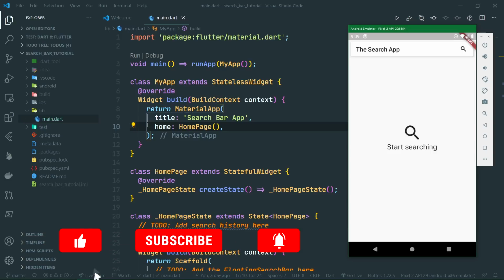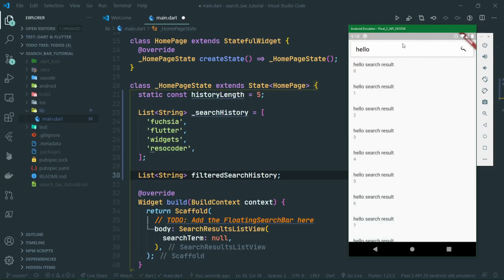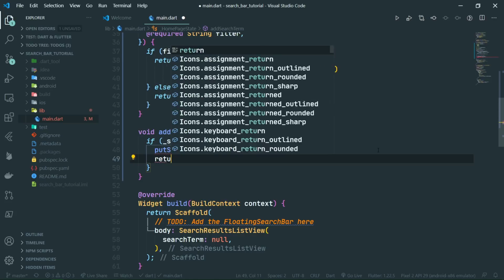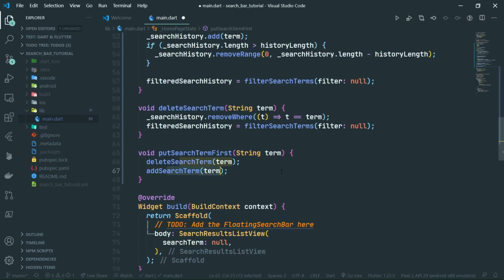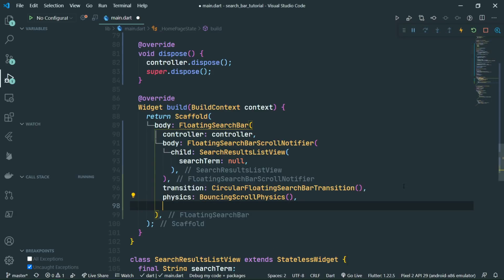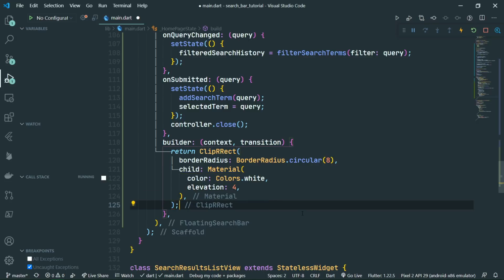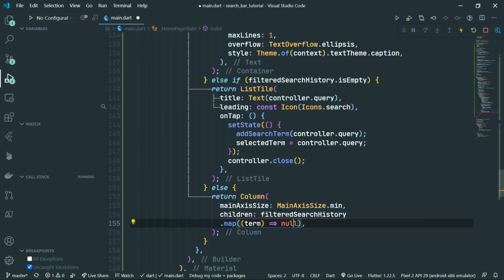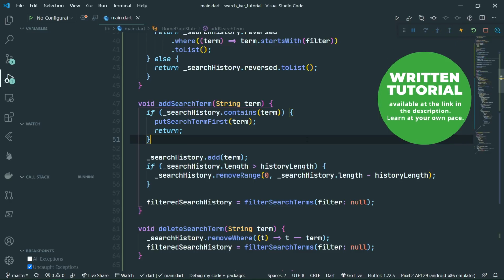Search Bar in Flutter – Logic & Material UI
Searching through all kinds of various content in your Flutter app is something you'll likely have to implement one day. A successful search implementation needs basically two things - a usable search history and also the search bar widget. Now, we're going to take a look at the most extensible and good-looking way to do this.

We're going to build a simple project that will contain all of the basic building blocks of a good search implementation. The package that we're going to use for the UI part is called material_floating_search_bar. There are many other packages and even the built-in showSearch function, but the package we're using is one of the best ones out there in terms of customizability and it also looks really good out of the box.

When it comes to the search history part, we're going to keep it simple. We could introduce all kinds of third-party dependencies like different state management packages and all kinds of persistent databases. However, we're going to implement the history only inside a StatefulWidget and as an in-memory List. Yet, as you'll see in a little while, the code will be easily applicable to any state management and database solution you like.